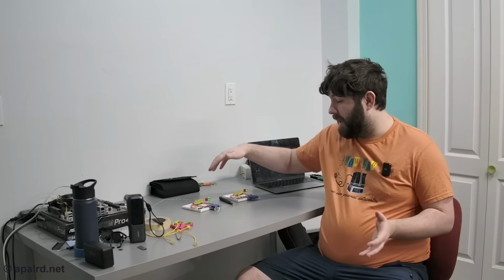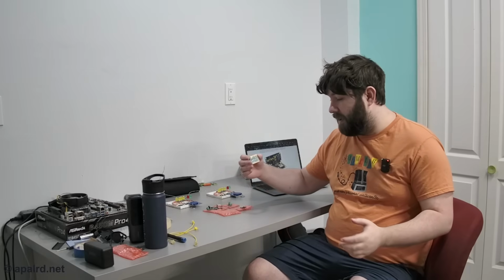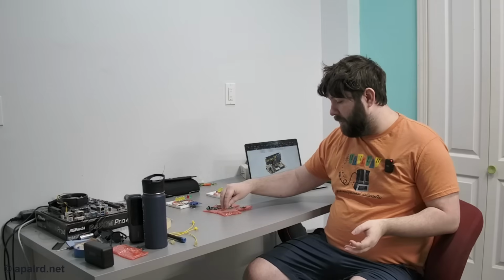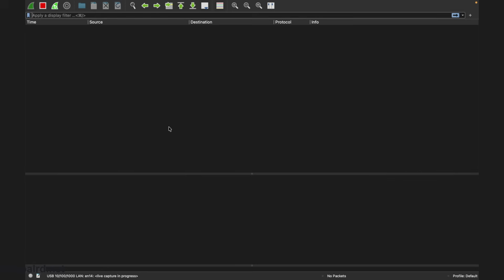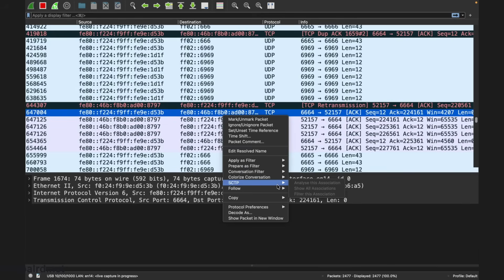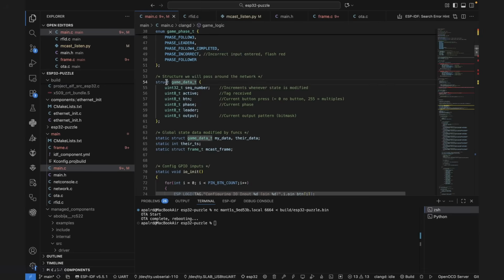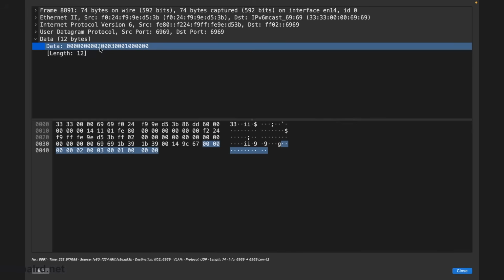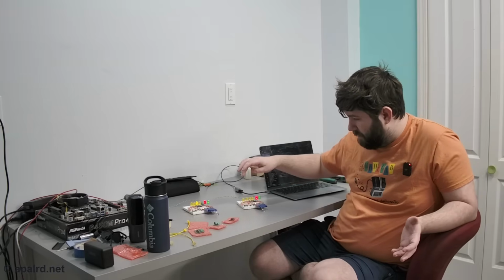ETHERNET is a BUS again?!? Taking a look at 10Base-T1S Multi-Drop Ethernet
Today I'm taking a look at the fairly recent 802.3cg 10Base-T1S Automotive Single Pair Ethernet! It's designed to work over a single twisted pair, and have multiple nodes connected in a bus topology, just like the CAN busses of old. But, since it's real Ethernet, it can transmit real IPv4/IPv6 packets which can be routed out to a broader network.

Timestamps:
00:00 - Introduction
03:11 - Gameplay
04:35 - Hardware
08:32 - Automotive Busses
10:45 - Wireshark
17:09 - Multicast Addressing
22:38 - Conclusion